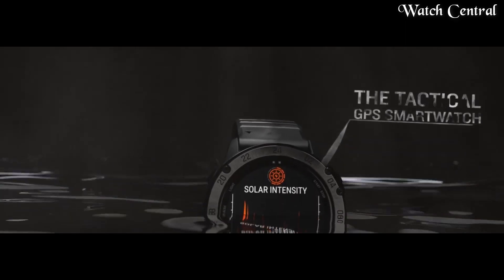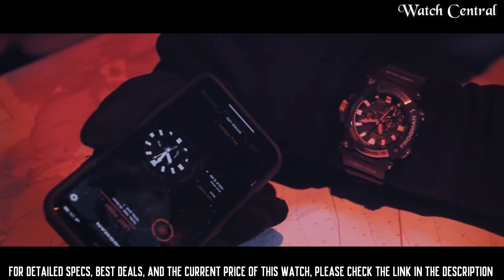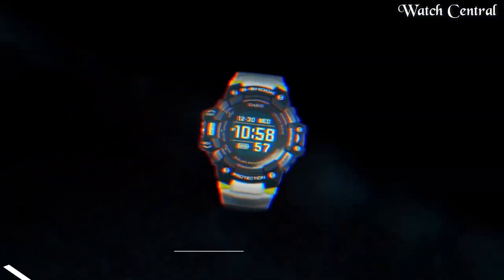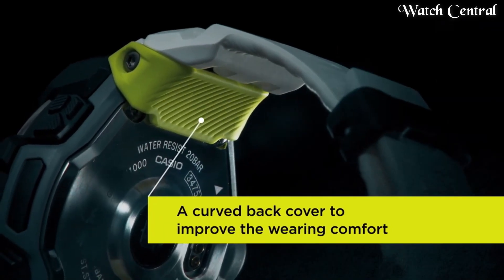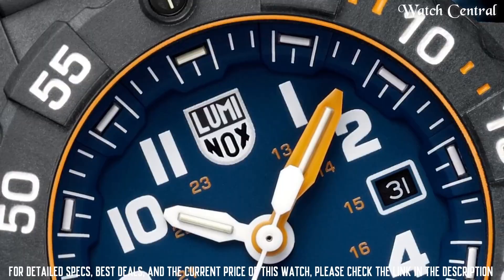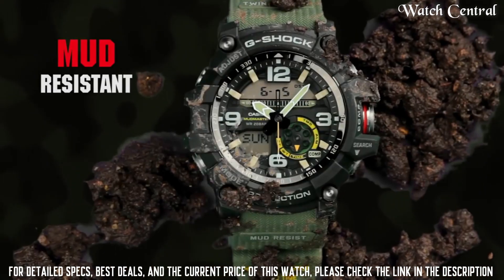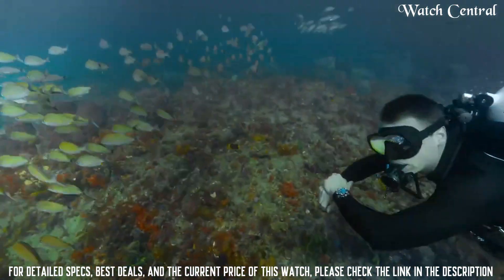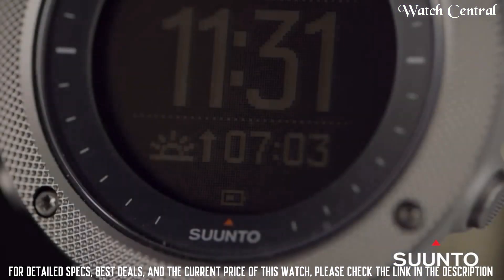Top Best Navy SEALS Watches For Men To Buy in (2023)